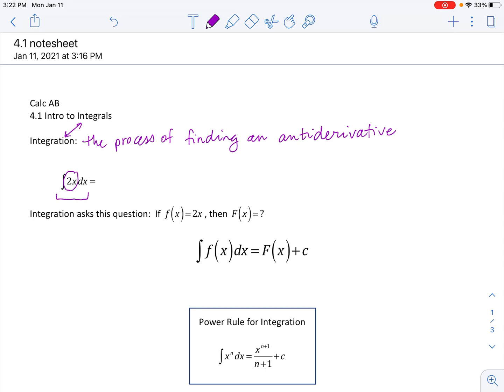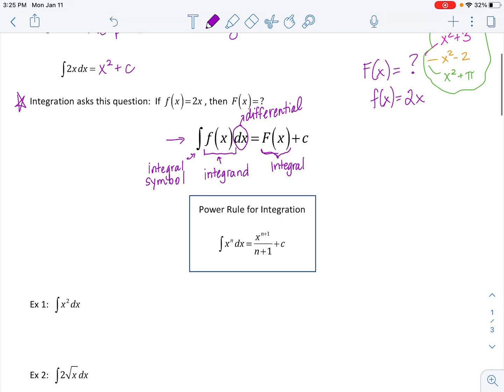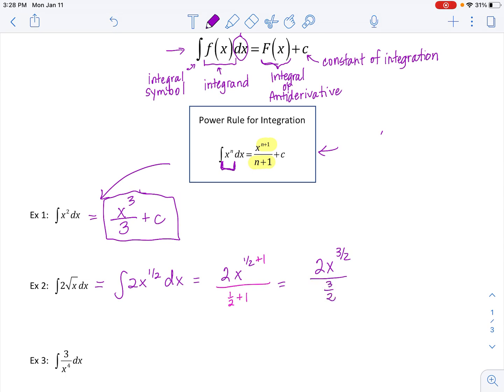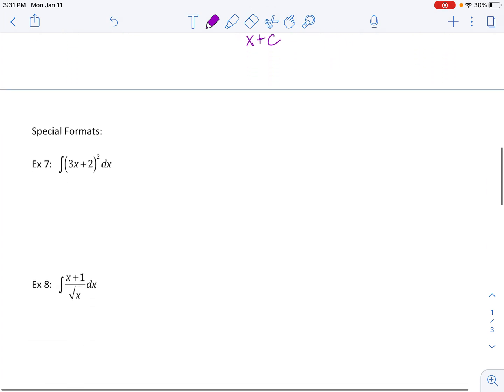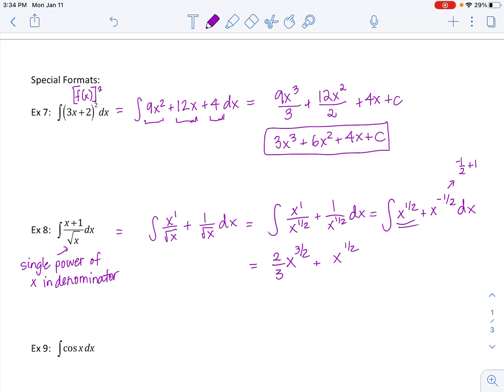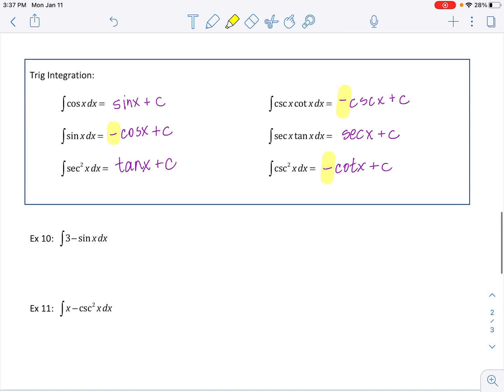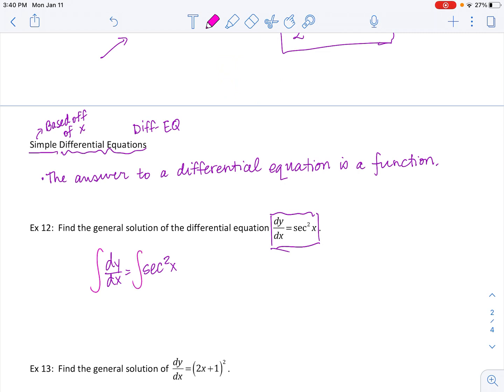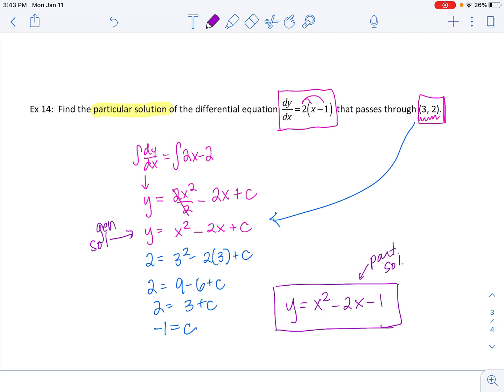4.1 Intro to Integration